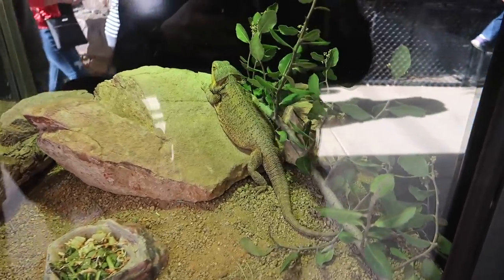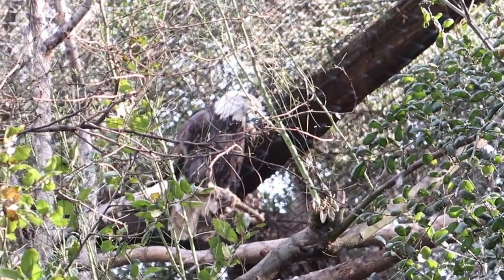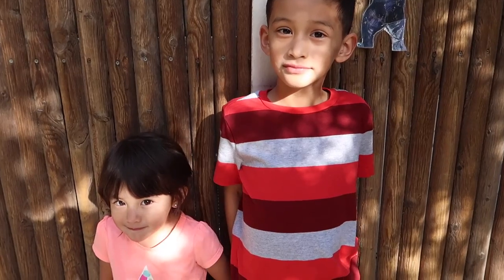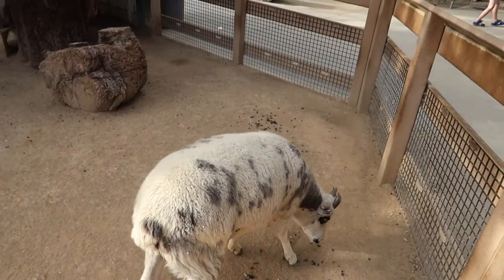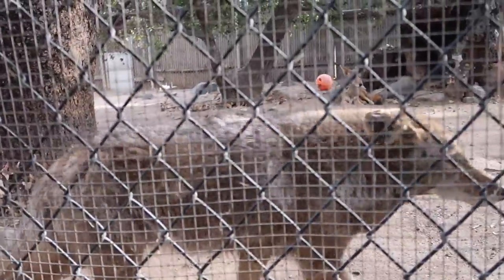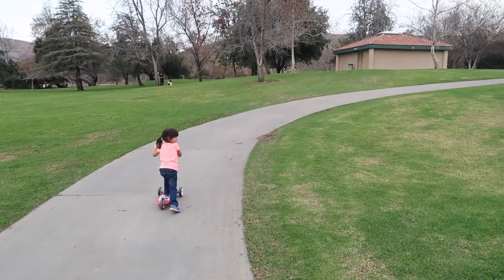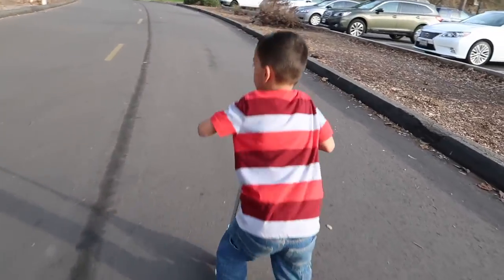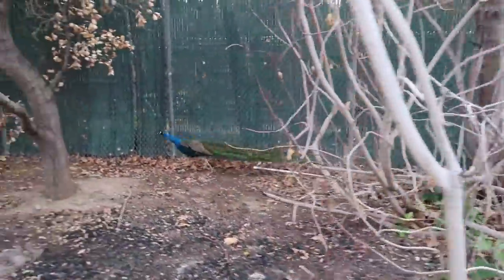IRVINE REGIONAL PARK, CALIFORNIA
IRVINE REGIONAL PARK is where the WOLFPACK also encountered coyotes . This big and one of a kind park offers many activities for families. The OC Zoo is in this park where we saw and learned about many animals such as snakes, eagles, goats, bobcat, coyotes deer.

We also rode our scooters around and saw people hiking on many hiking trails, and mountain bikers biking through out the base of the mountains.  This place was so big that we did not get a chance to explore the whole park. They provide bike rentals, train ride; also have mountain biking trails and hiking trail. One of the place to visit in Orange county Southern California.

EQUIPMENTS I USE:
Canon G7x mark ii
Canon G7x mark ii battery
Canon G7x mark ii battery charger
SD CARD
GoPro Hero 5 session
GoPro Hero 5 Black
GoPro Hero 5 battery
GoPro Hero 5 battery charger
Micro SD for go pro
Dji Mavic air
Mavic air battery
Mavic air car charger
Joby Gorilla pod
Battery pack